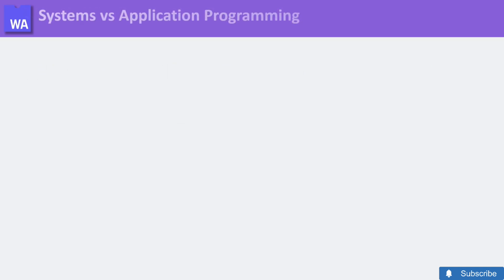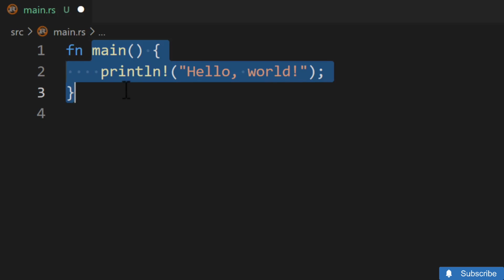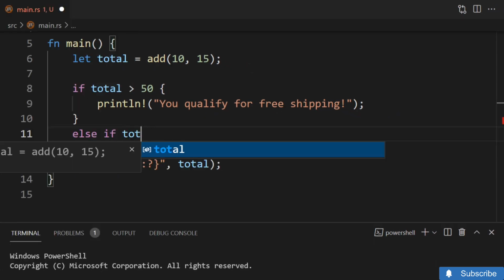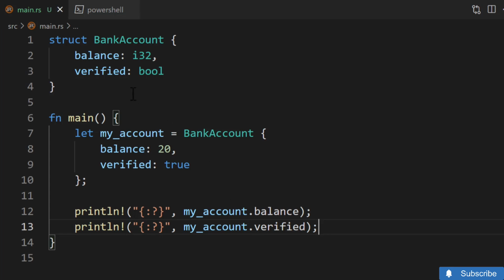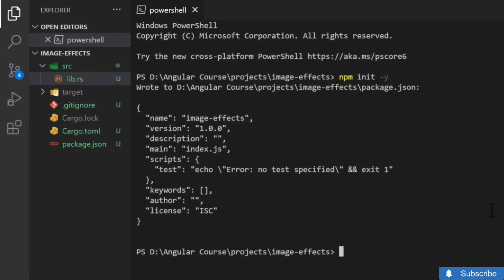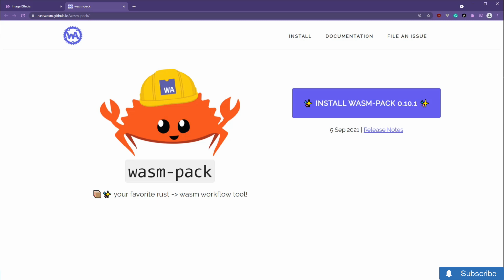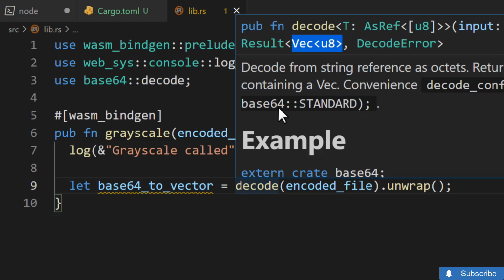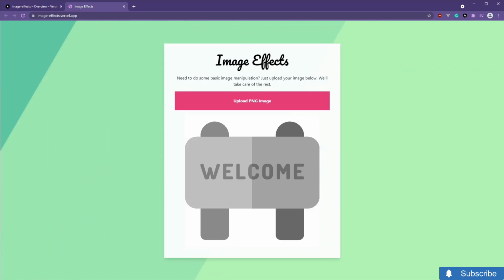Rust and WebAssembly complete course | Develop high performance web app using Rust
The internet is on the cusp of a revolution, and it's being led by two game-changing technologies: Rust and WebAssembly. In this video, we're going to explore how these two programming powerhouses are transforming the way we build and interact with the web. From faster and more secure web apps to unlocking new possibilities for developers, we'll dive into the benefits and potential of Rust and WebAssembly. Whether you're a seasoned programmer or just starting out, this video will give you a comprehensive overview of the future of web tech and how you can get involved. So, what is WebAssembly and how does it work with Rust? How can you use Rust for web development and create fast, reliable, and maintainable web applications? We'll answer all these questions and more, so be sure to watch until the end to learn how Rust and WebAssembly are revolutionizing the internet.

Web Assembly Explained in 60 Seconds! What is Web Assembly? Will Web Assembly Replace JavaScript? Web Assembly Explained Web Assembly (WASM) in 100 Seconds An introduction to WebAssembly WebAssembly for Web Developers Should you Learn Web Assembly in 2020 WebAssembly for Beginners future of web development